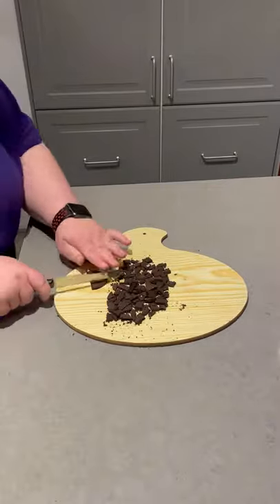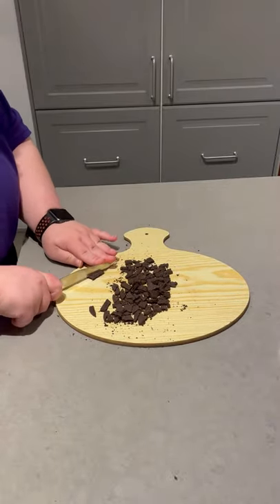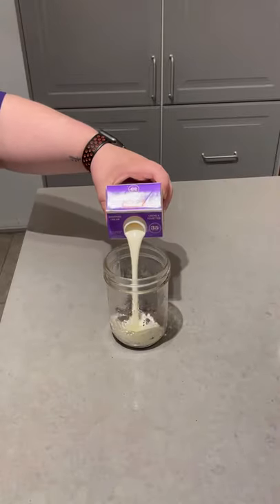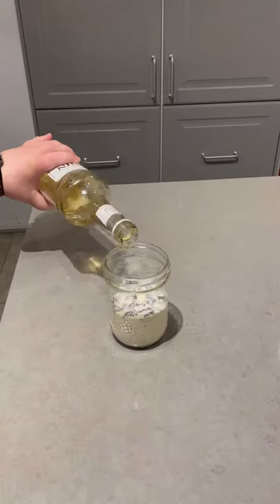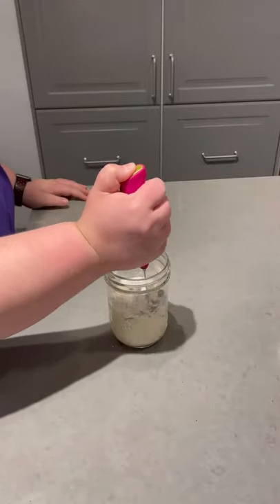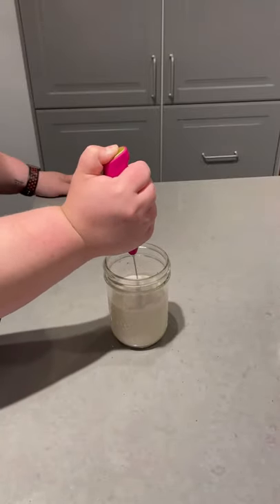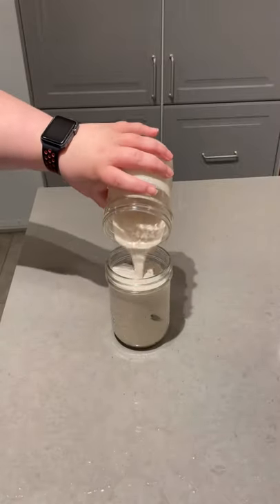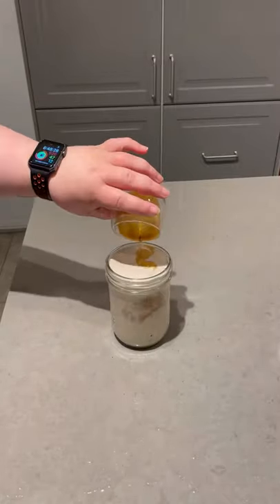How to Make an Oreo Cookie Latte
Do you love Oreo cookies? I know I do, they’re my favourite snack, so I had to see if I could turn them into a latte. Next time you’re looking for a unique treat try an Oreo cookie latte.

8 Cup Chemex
Stagg XF Dripper